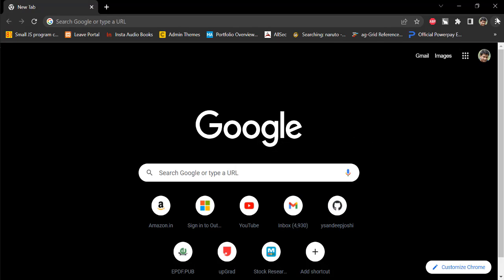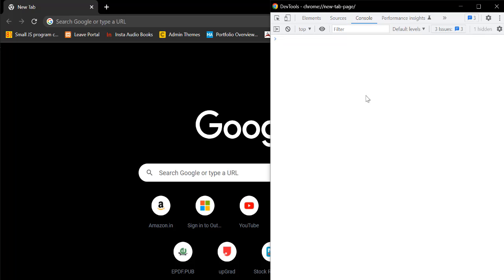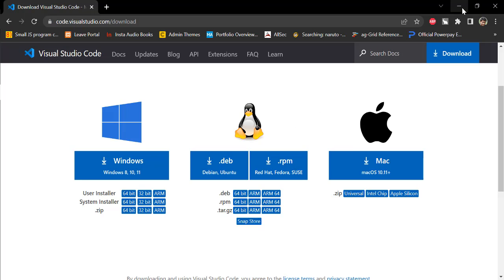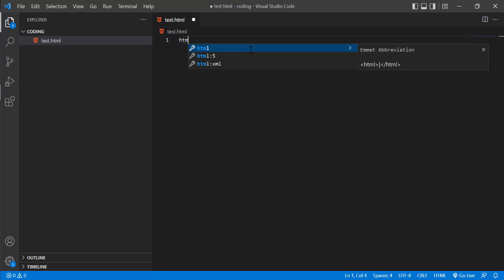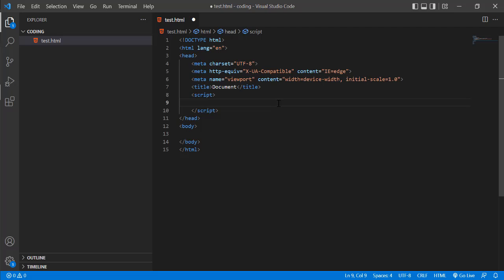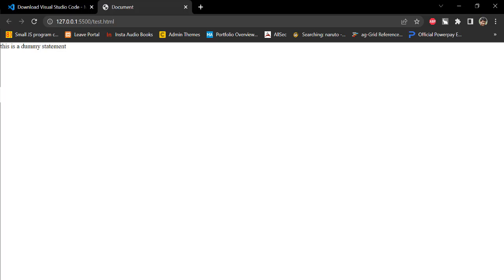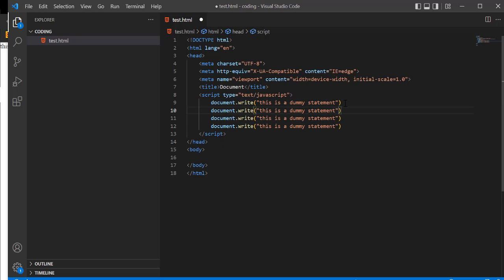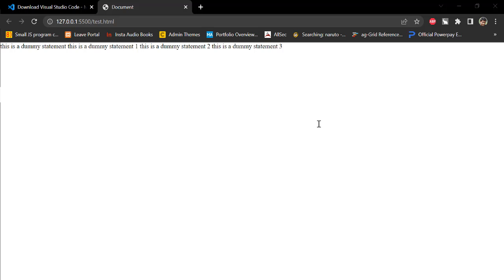Learning Javascript - JS tutorial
JavaScript tutorial for beginners will teach you everything you need to know to get started with the JavaScript programming language.